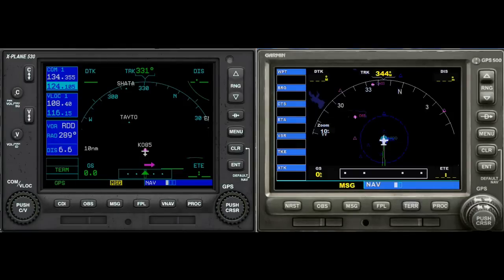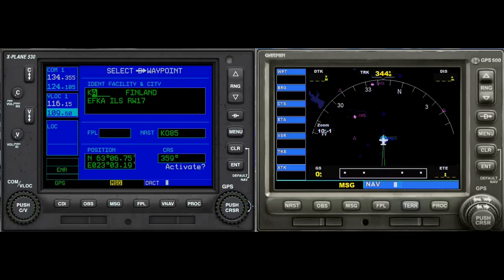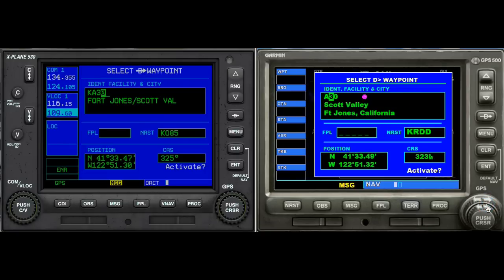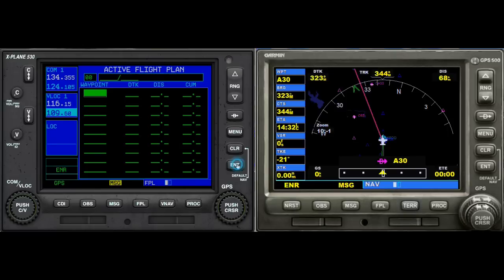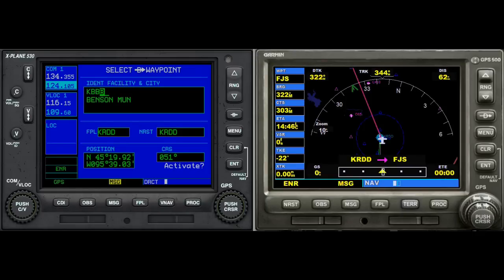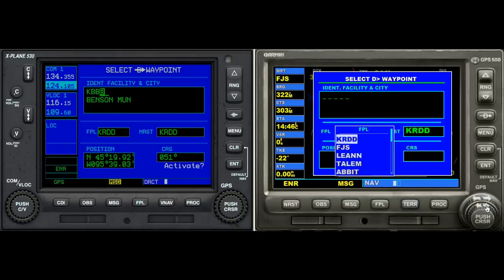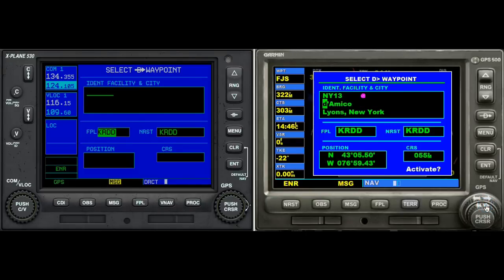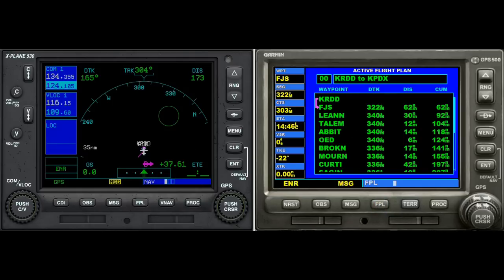How to Use the Garmin 530 GPS in X Plane 10 - Tutorial Part 3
This is a tutorial on using The Garmin 530 in X Plane 10 and the Garmin 500 in FSX. NOT FOR REAL WORLD FLYING!